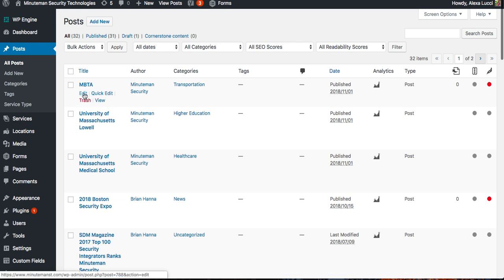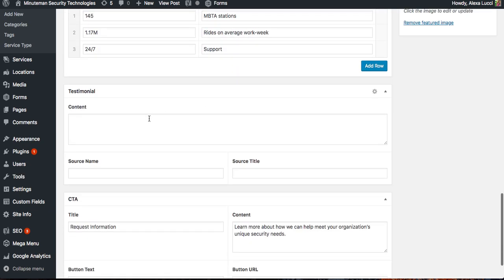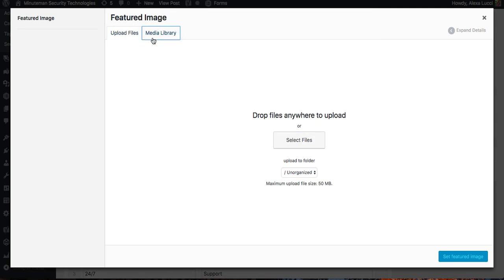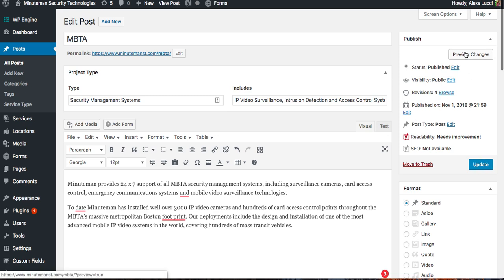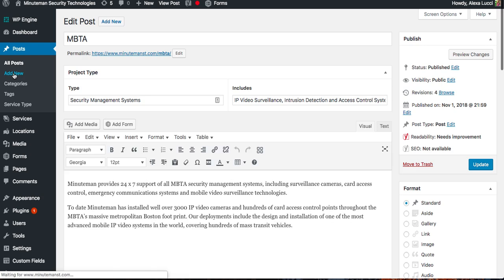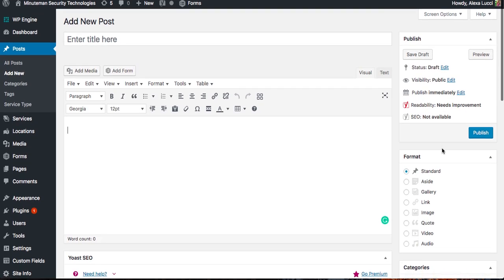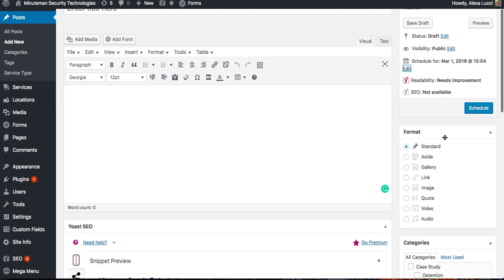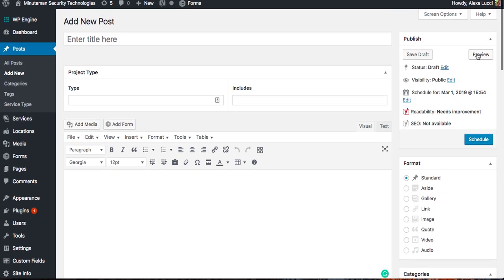How to make a case study/news post